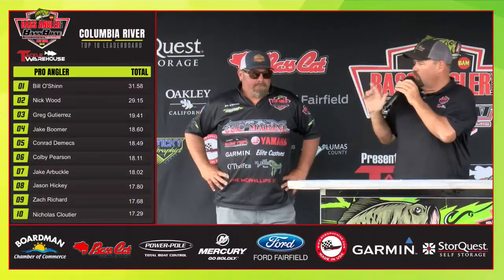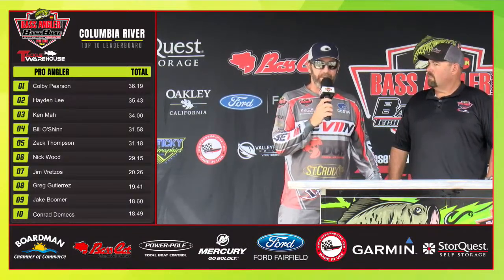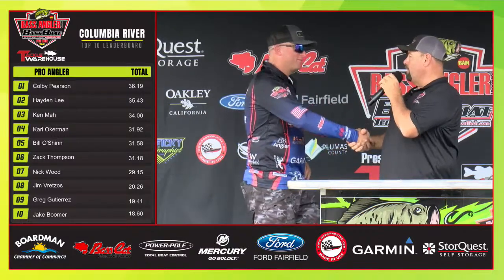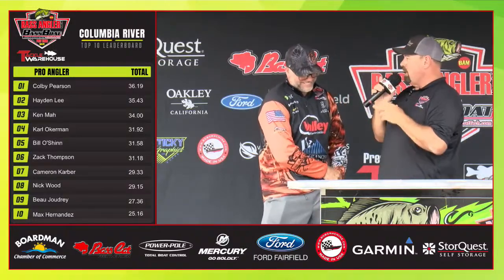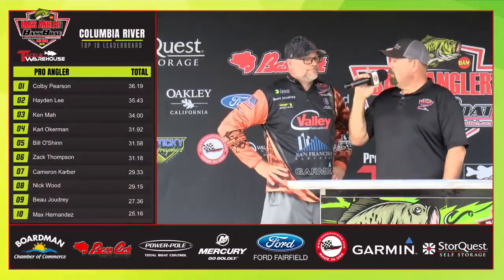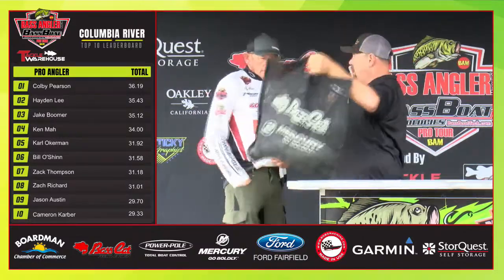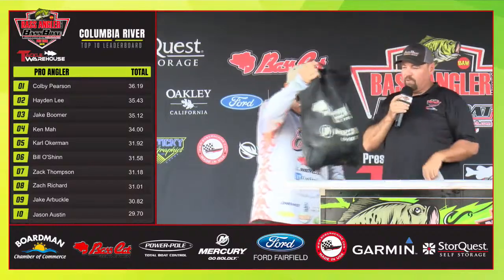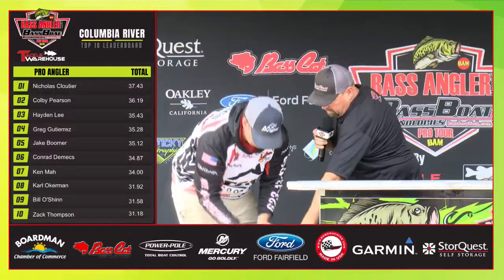Columbia River Bass Fishing Showdown BAM Pro Tour 2024 Live Weigh-In Day 2 - Experience the Thrill!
Welcome to the exhilarating Columbia River Bass Fishing Showdown! This is Day 2 of the BAM Pro Tour 2024, where the excitement peaks and anglers showcase their skills in a thrilling live weigh-in event. Join us as we dive into one of the most prestigious tournaments in competitive fishing, set against the stunning backdrop of the Columbia River, celebrated for its robust smallmouth bass population. Whether you're a beginner eager to learn or a seasoned pro ready to up your game, this showcase of talent and determination is not to be missed!

### Why the Columbia River is a Bass Fishing Paradise
The Columbia River is famed for its rich aquatic ecosystem, creating an ideal habitat for bass fishing enthusiasts. With its diverse flora and fauna, this river provides unparalleled opportunities for both recreational and professional anglers.

- Rich Ecosystem The river's varied habitats feature everything from rocky shores to submerged structures that attract bass. You may find smallmouth and largemouth bass actively feeding, making strategic fishing areas a dream come true for competitive anglers.
- High-Stakes Competition The BAM Pro Tour fosters not just fierce competition but also camaraderie amongst anglers, allowing for networking opportunities and shared fishing techniques.

### What to Expect Today
Watch as anglers step up to the scales, each weigh-in filled with nail-biting suspense!

Interviews with Top Anglers Gain insights from the pros themselves! We'll conduct exclusive interviews where top anglers share their strategies, the challenges they've faced on the water, and the fishing techniques that have led them to success in this prestigious tournament.

Behind-the-Scenes Insight Ever wondered what goes into preparing for such a large-scale event? We’ll give you a sneak peek into tournament preparations and the various sponsorships essential for making these exciting events happen.

### Key Highlights of the BAM Tournament Trail
- The BAM Tournament Trail (BAM TT) opens the door for anglers, creating a spotlight that benefits sponsors and participants alike through extensive media coverage on various platforms.
- The competitive circuit champions the skills of western bass anglers while promoting sustainable and eco-friendly fishing practices. The BAM Pro Tour is not just a fishing tournament; it's a movement toward responsible angling.

A heartfelt thank you to our incredible sponsors who make this event better
- Bass Boat Technologies
- Tackle Warehouse
- Boardman Chamber
- Garmin
- Bass Cat Boats
- Mercury Outboards
- Plus, many more supporting partners!

### Special Recognition
We extend our gratitude to the tourism sponsors who contribute to the event’s success, including the Boardman Chamber, City of Oakley, and the Feather River Tourism Association. These partnerships elevate the experience for both fans and participants, enhancing the fishing adventure.

### Get Involved
Become part of our vibrant community! Follow us for live updates, engage with top anglers, and dive deep into exciting fishing discussions. For more information about the BAM Pro Tour, Pro-Am events, and kayak competitions, visit [BAMTRAIL.COM](http//bamtrail.com) today! Share your experiences, insights, and stories of bass fishing adventures with fellow enthusiasts.

### Conclusion
Join us for another exciting day filled with live weigh-ins, remarkable fishing moments, and the spirit of community. Experience firsthand the drive and determination of anglers as they compete for the top prize. This event is not just about catching fish; it’s a vibrant celebration of passion for the sport we all cherish!

Instagram [@bass_angler_mag] (  / bass_angler_mag  )
Facebook [Bass Angler Magazine] (  / bassanglermagazine  )